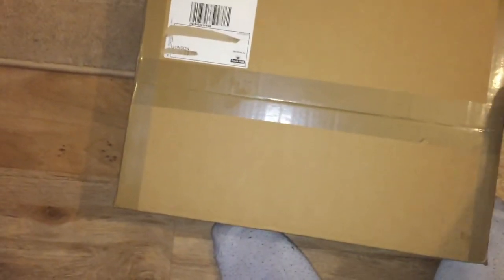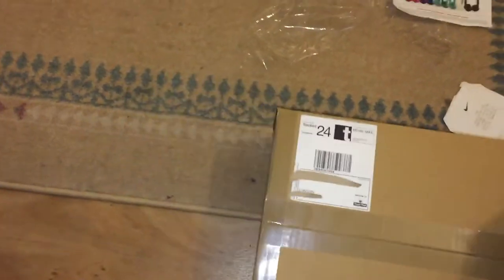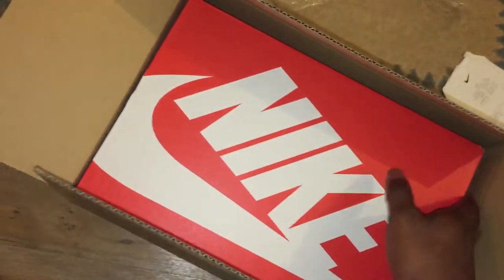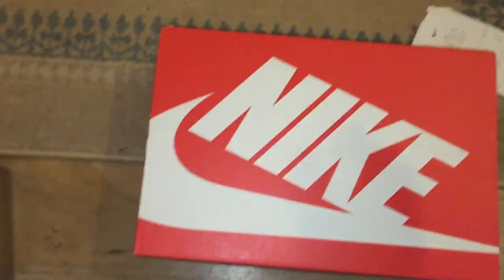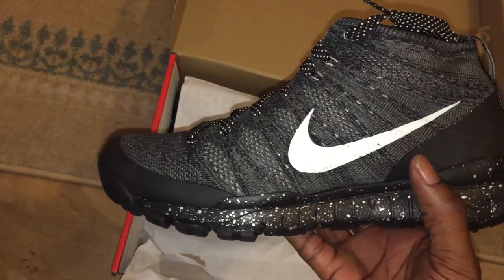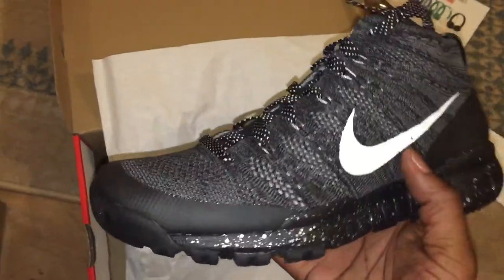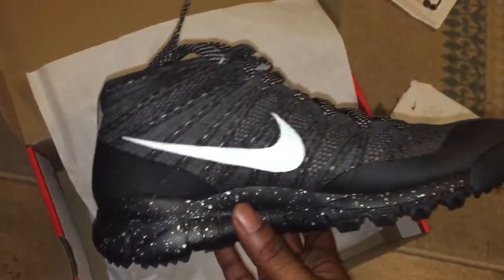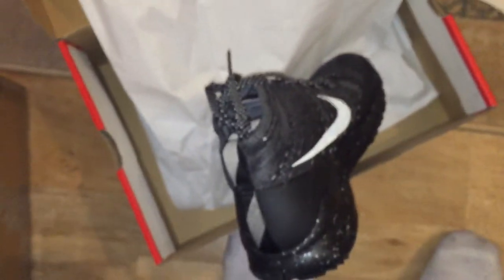Flyknits ..... Flyknit trainer chukka FSB - Review coming